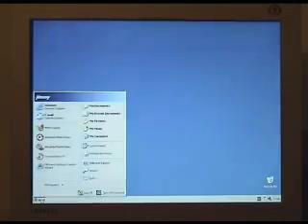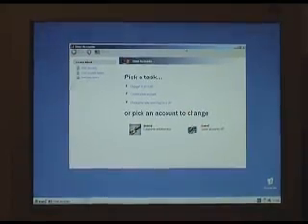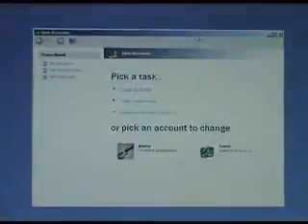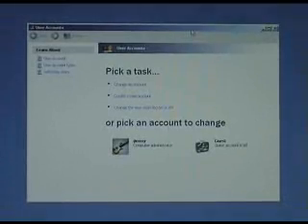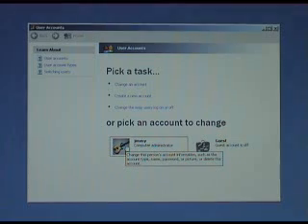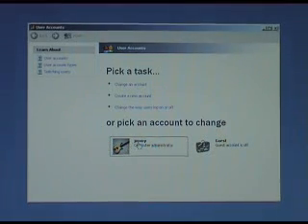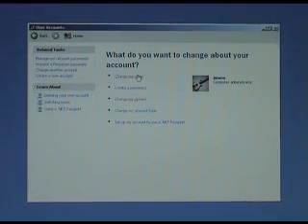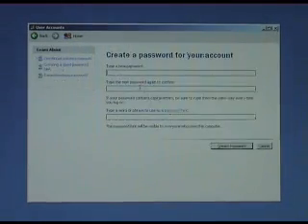Build a music PC DAW - Part 10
Phase 4 of Windows XP install - Password supplement - Create user password to protect your system from interfering hands

Dancetech